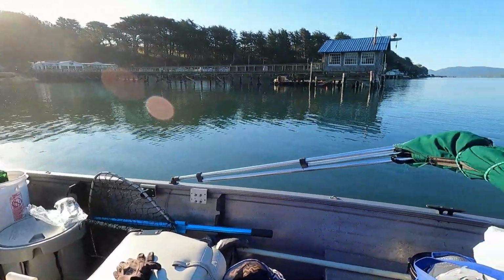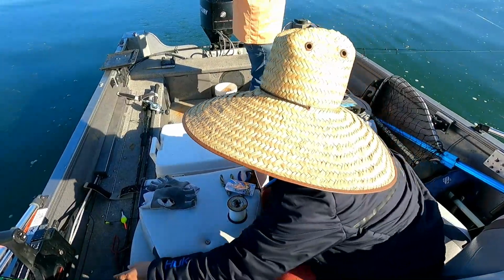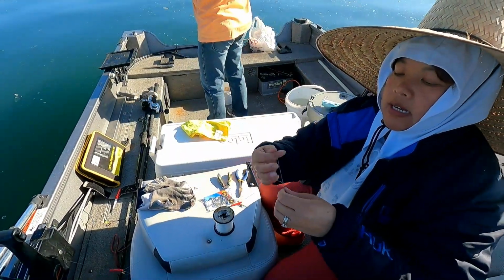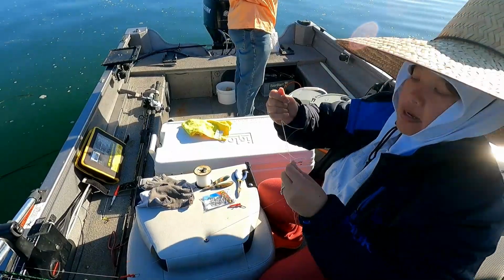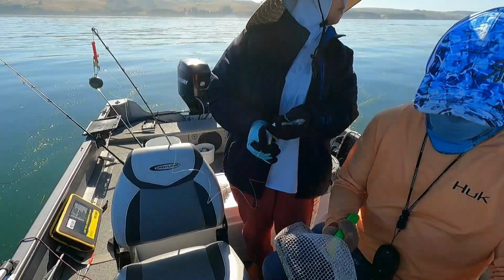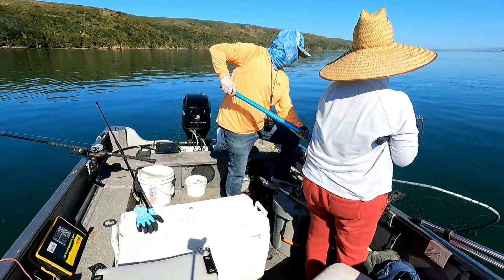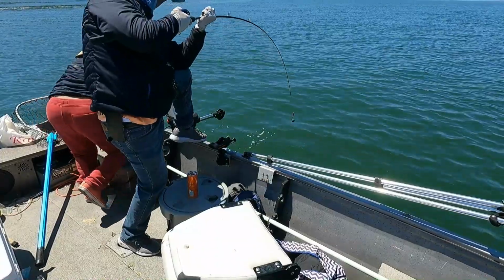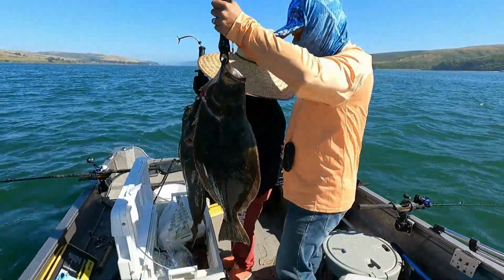Halibut Fishing In Tomales Bay! Her PB!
Decided to go Halibut fishing at Tomales Bay on this trip and we did good.